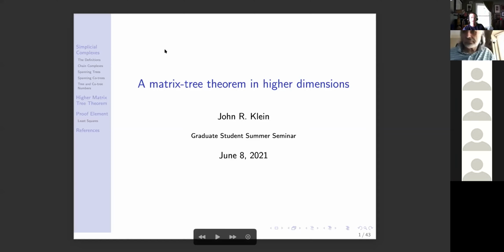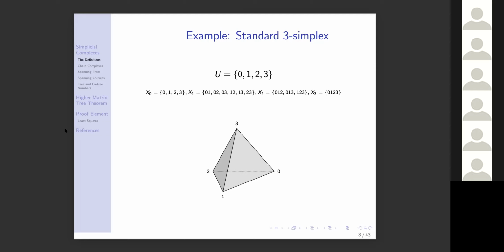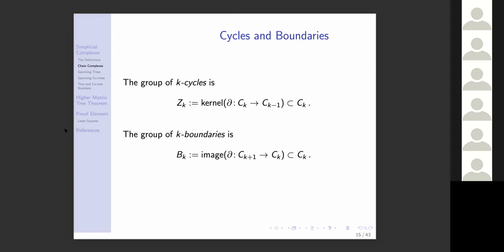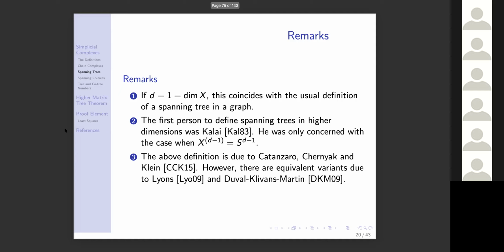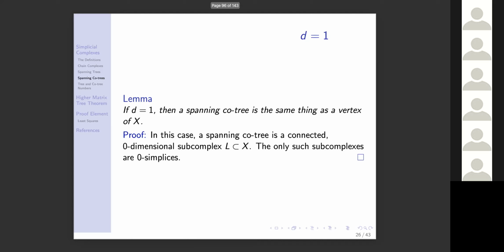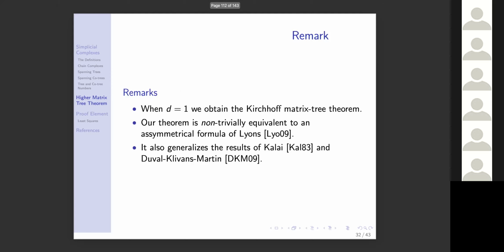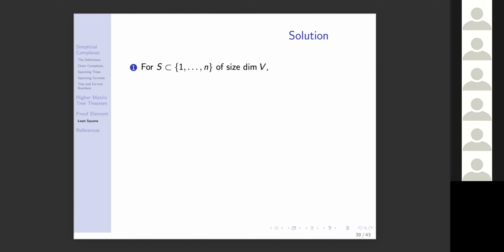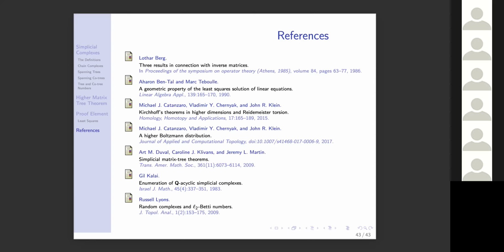A Matrix-Tree Theorem in Higher Dimensions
Note: the Higher Matrix-Tree Theorem is not correct as stated. The correction is this: one should replace the tree numbers \theta_T and the co-tree numbers a_L appearing in the statement with their squares.